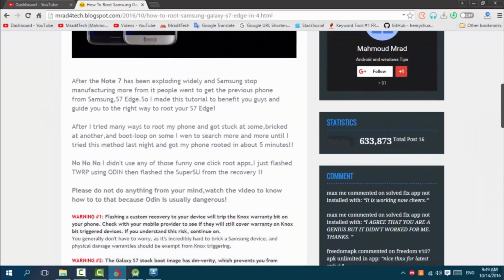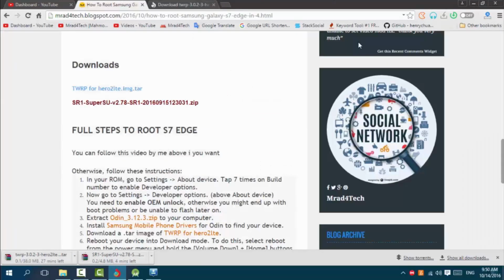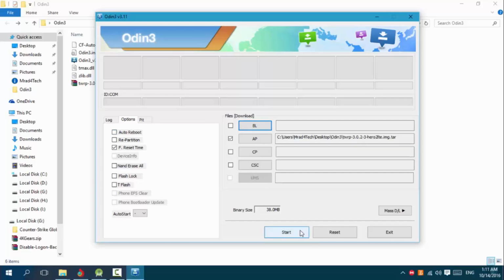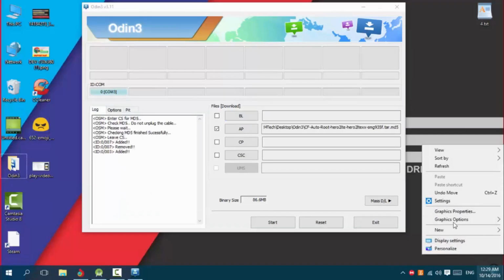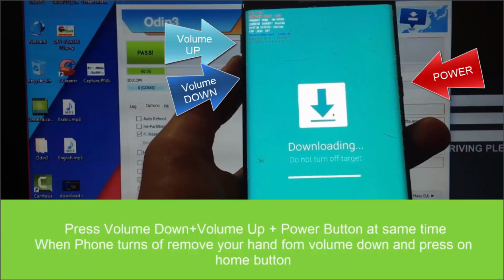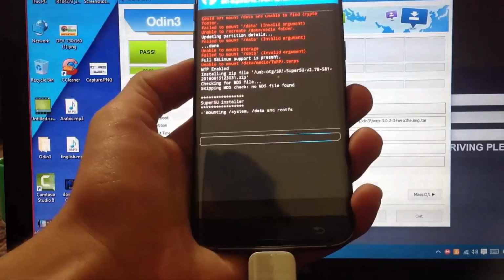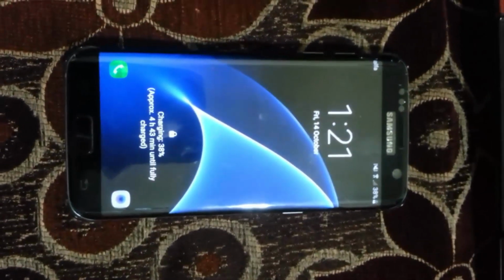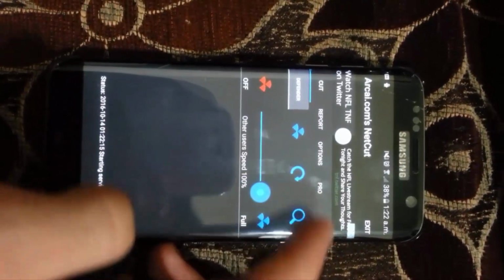How To Install TWRP and ROOT S7 EDGE SM-G935F/FD/X | SM-G935K/L/S | SM-G935W8 |Exynos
You see that Red Button Up?? Click it and see what happens !!!

 I made this tutorial to benefit you guys and guide you to the right way to root your S7 Edge!

After I tried many ways to root my phone and got stuck at some,bricked at another,and boot-loop on some I wen to search more and more until I tried this method last night and got my phone rooted in about 5 minutes!!

[Google Shortner No Ads]

🌟 Find me n Play Store

by Mahmoud Mrad [Mrad4Tech]